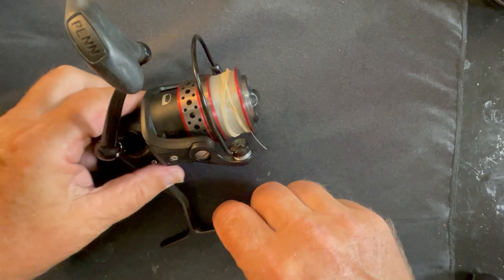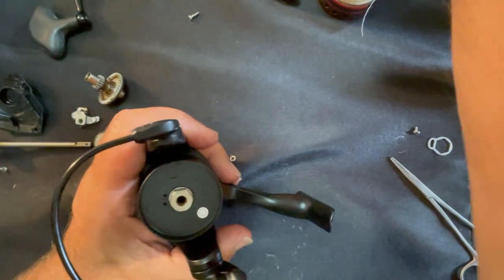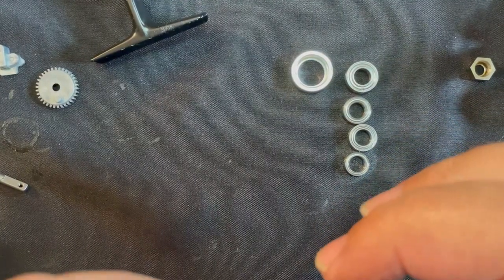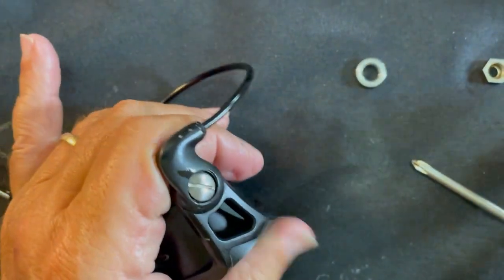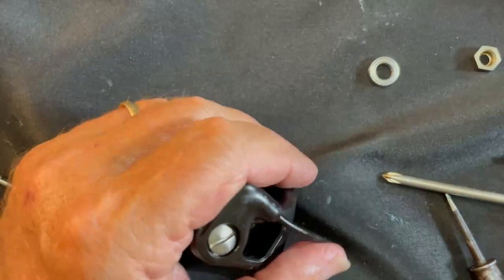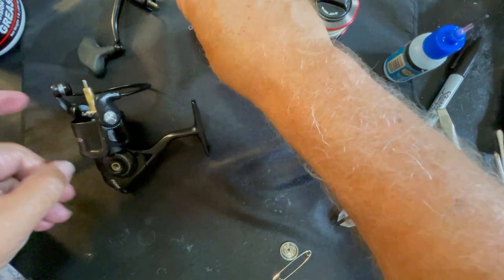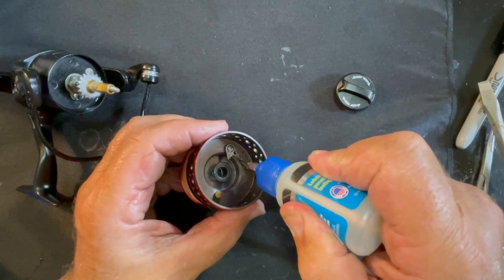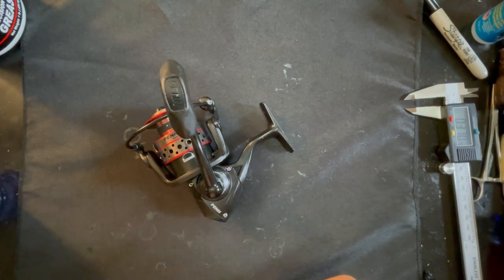Penn Fierce II 3000 - Service and Lubrication - Young Martin's Reels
In this video we disassemble, clean, lubricate and reassemble a Penn Fierce II spinning reel.

Young Martin’s Reels was created to honor my dad Martin B. Stivers of Louisville KY. He was an avid fisherman and repaired thousands of fishing reels in his lifetime. I spent numerous hours watching him do so, but I have forgotten most of what he taught me. Now that he is gone, and I find myself in need of reel repair, so I am learning how it is done and trying my best to pass it on.